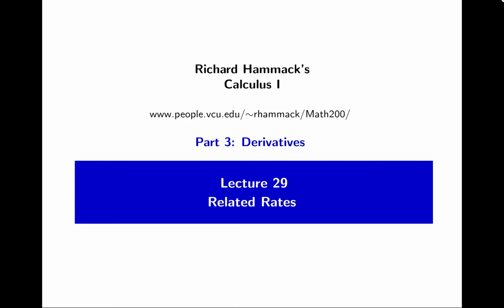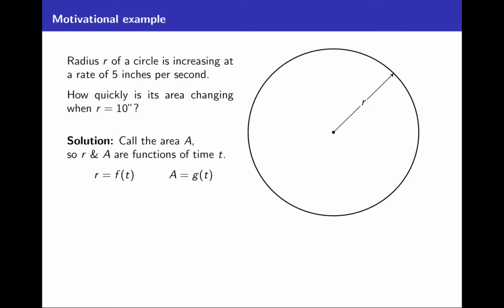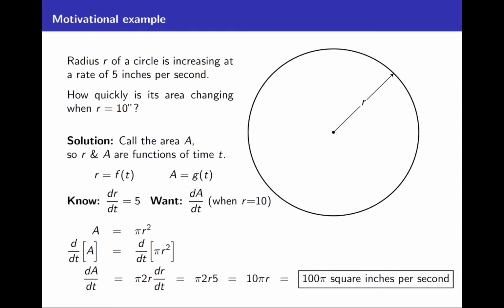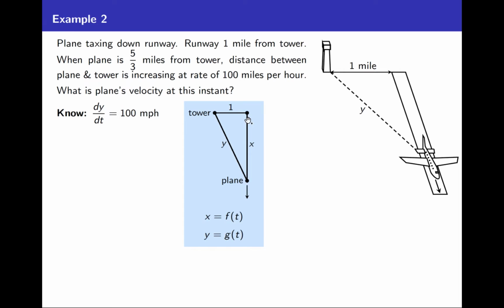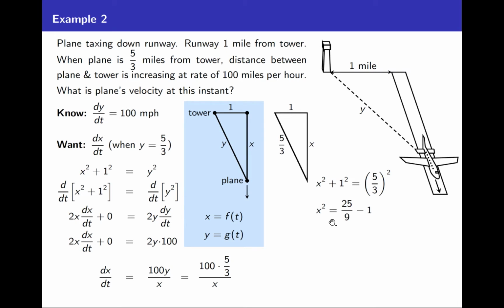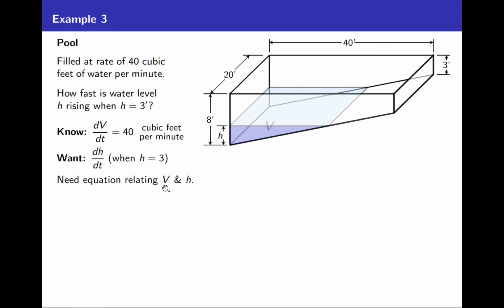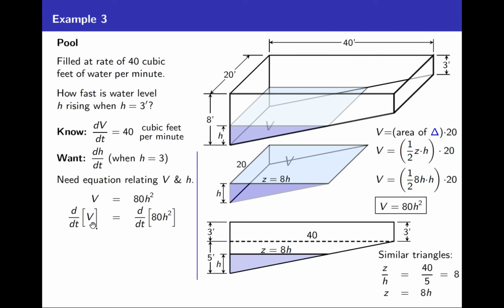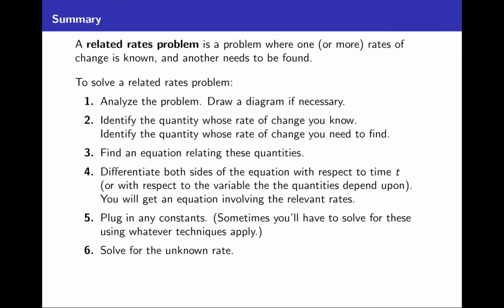Hammack's Calculus I, Lecture 29: Related Rates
This is a Calculus I lecture. Topic: Related Rates